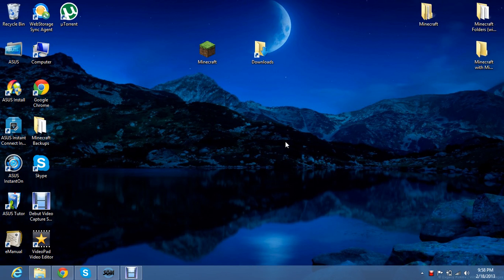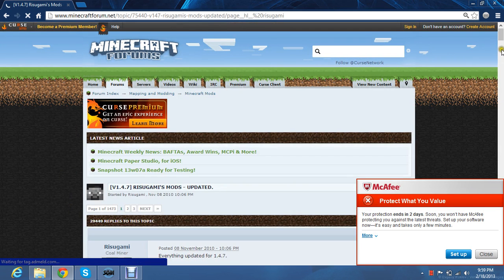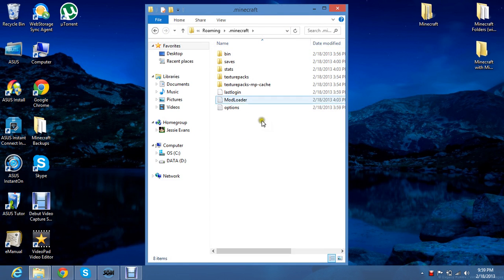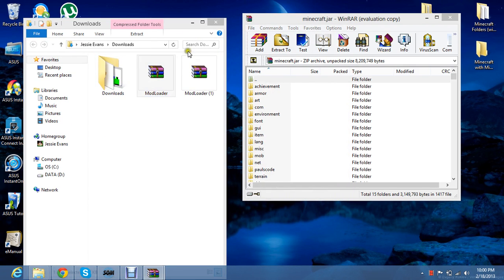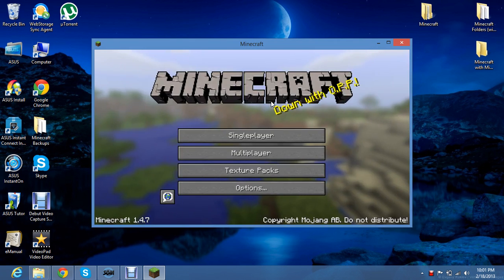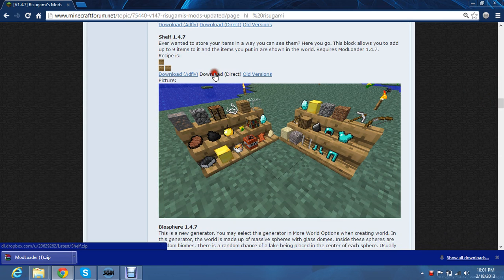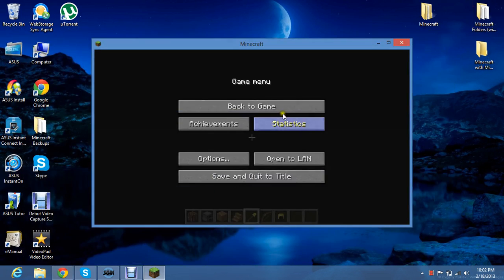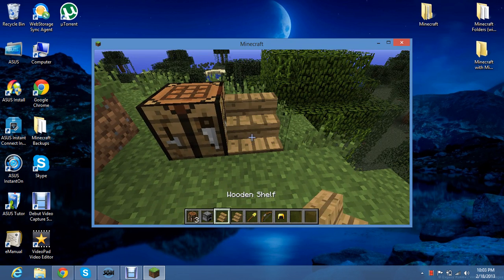How to Install Mods using Modloader [Windows 8]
Hey Guys! This is a tutorial on how to install mods using Risugami's ModLoader. It's a really easy process, just follow the steps and you're set.

-TheBoomChicaWow

Just comment requests on what tutorials about Minecraft you would like me to do.